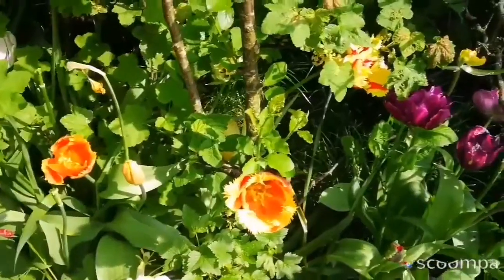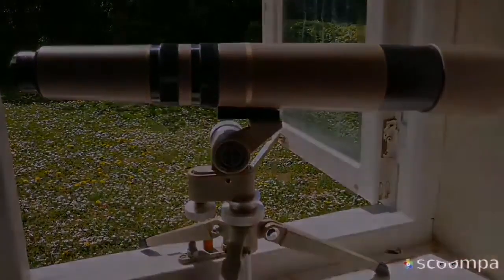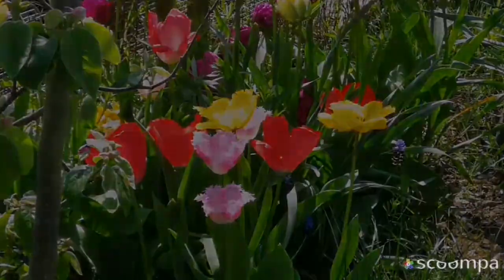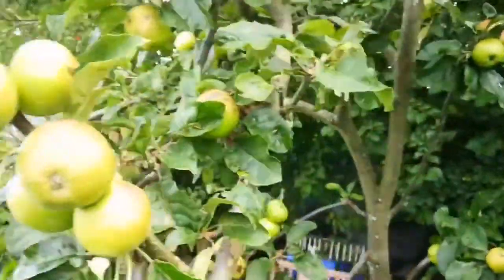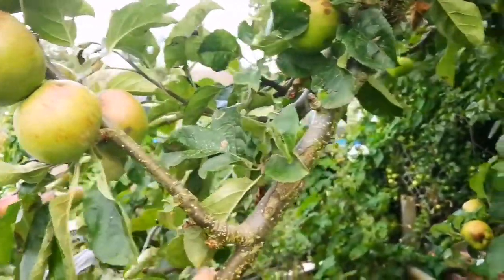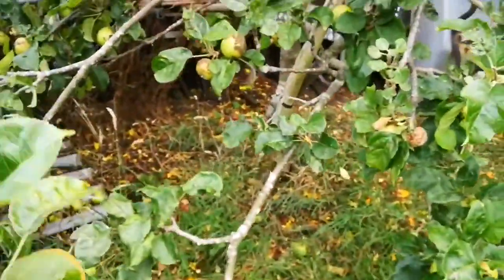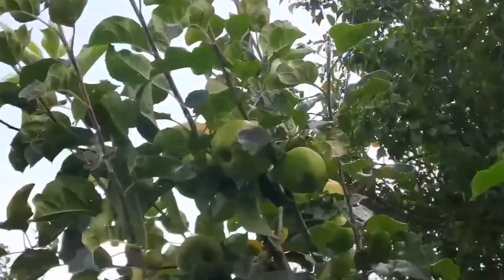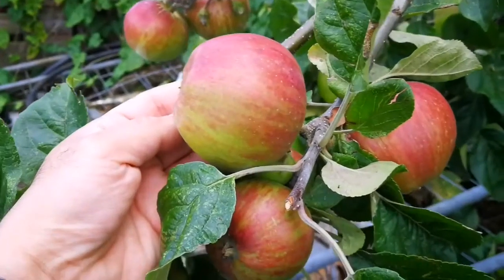Cooking Apple Annie Elizabeth / How It Looks Like In Late July / No Dig Organic Allotment Orchard